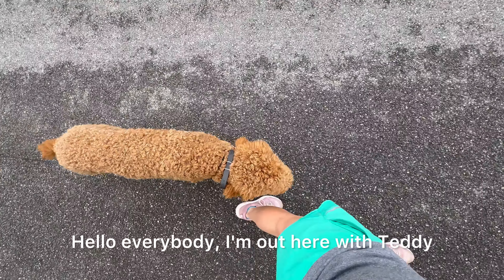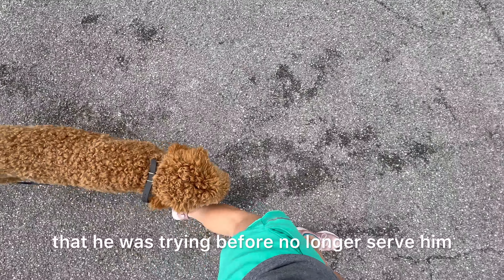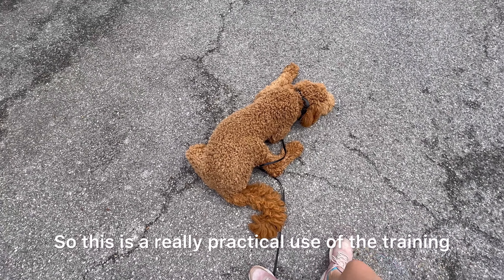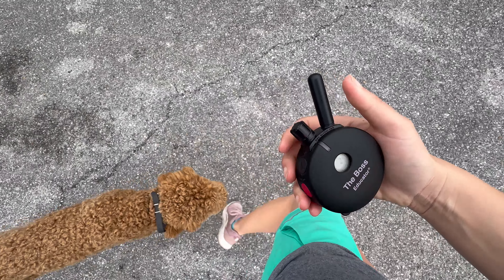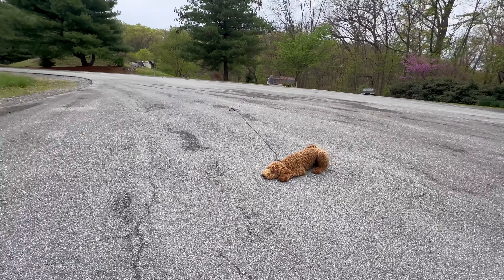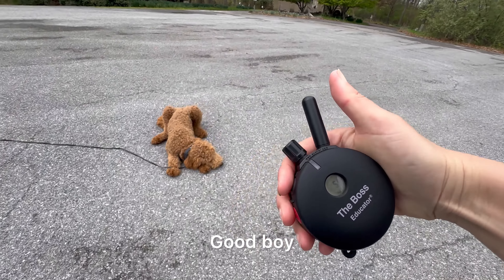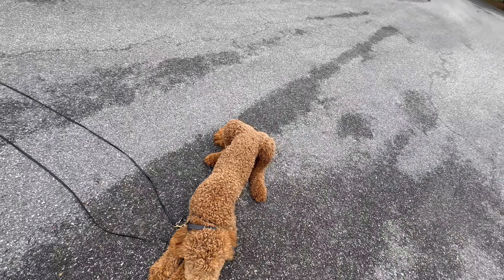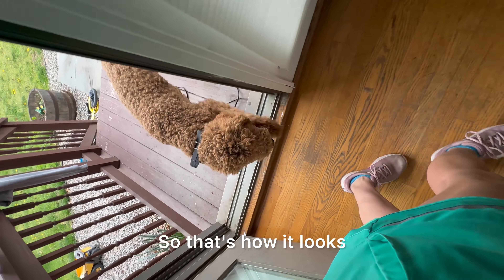Teddy the doodle all off leash